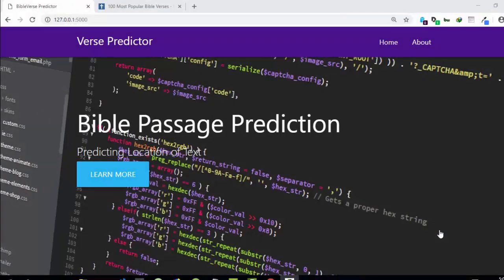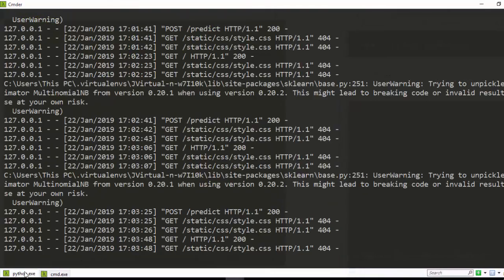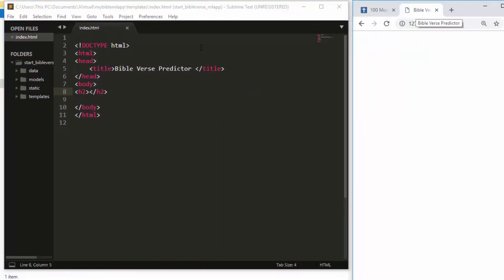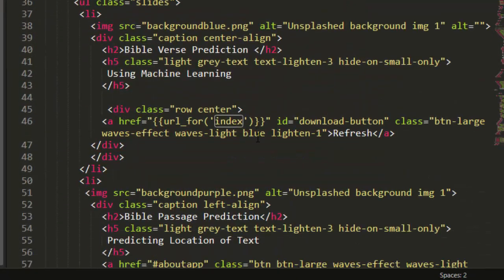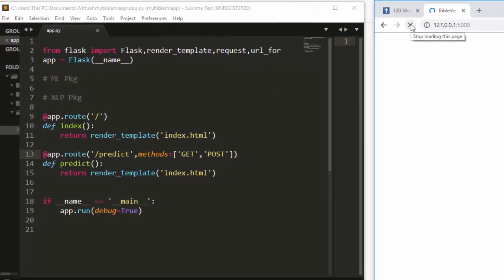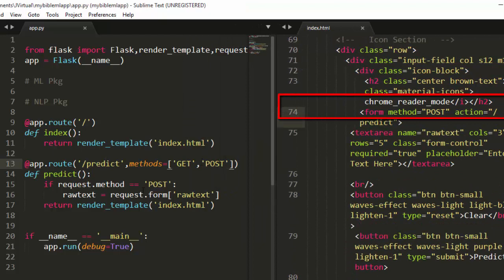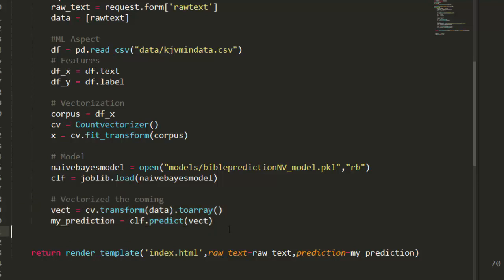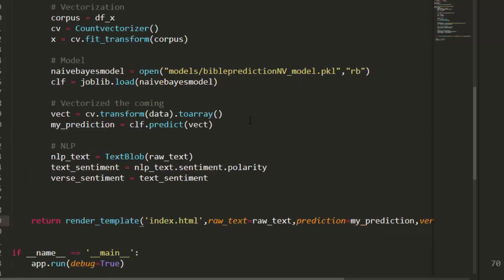Building a Bible Verse Predictor Machine Learning Flask App [ Predicting Location of Bible Verses ]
In this tutorial we will build a ML web app that predicts the location of bible passages whether it is OT or NT.

J-Secur1ty JCharisTech